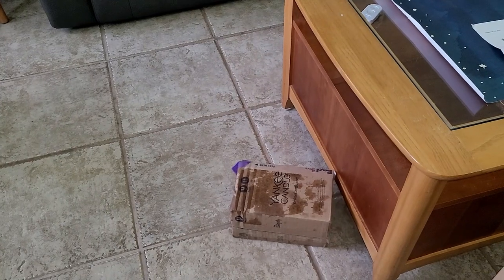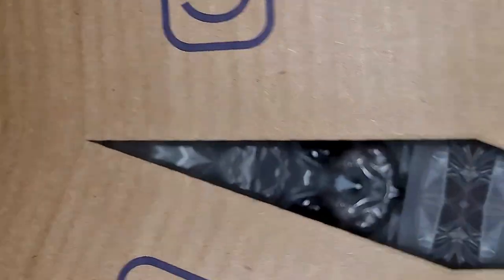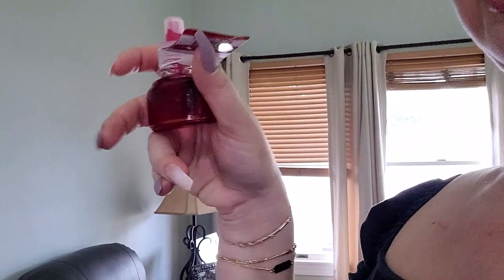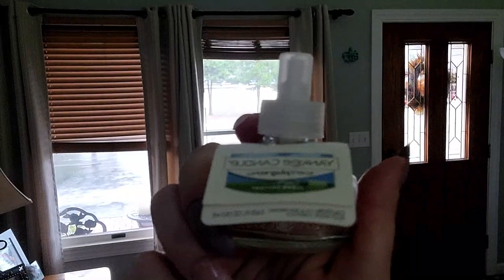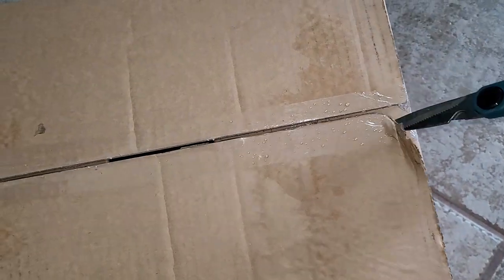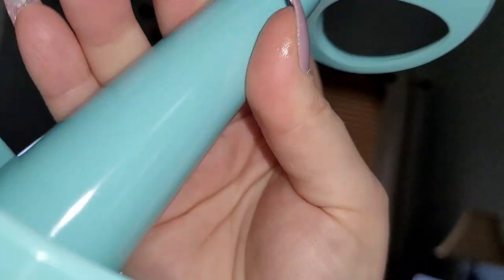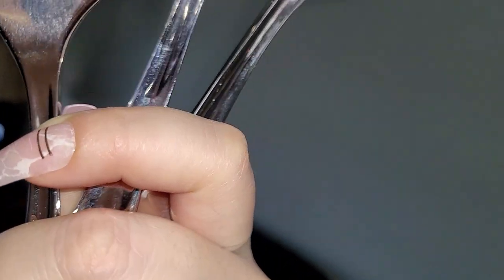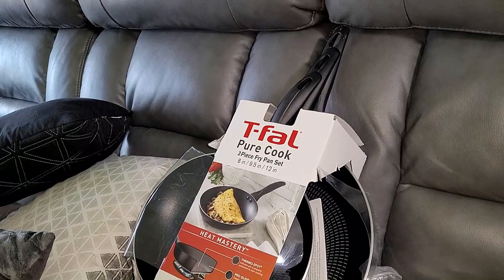Yankee Candle, Bed Bath and Beyond, & Lowes Unboxing - They Sent Me Damaged Stuff!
Like my video(s) and comment if you have any questions.

Get $10 off your first box off your first order at FabFitFun!

Join Robinhood with my link and we'll both get a free stock 🤝